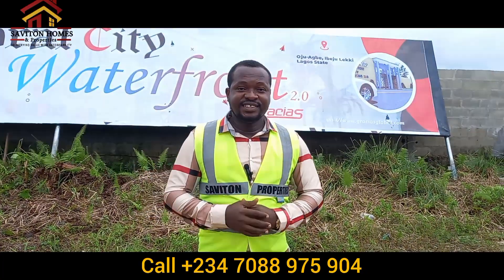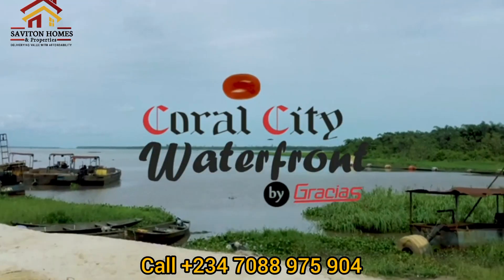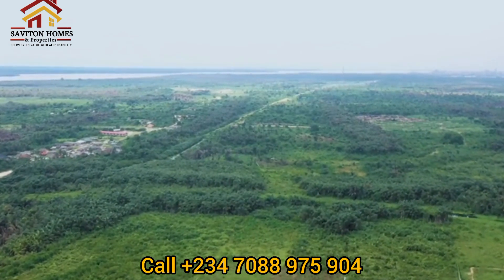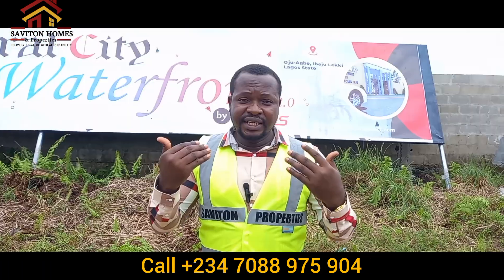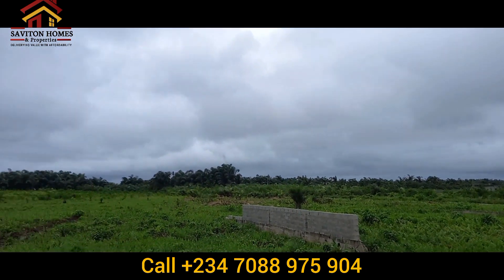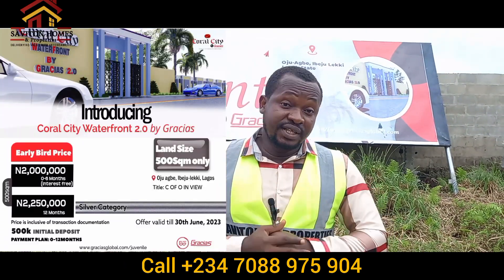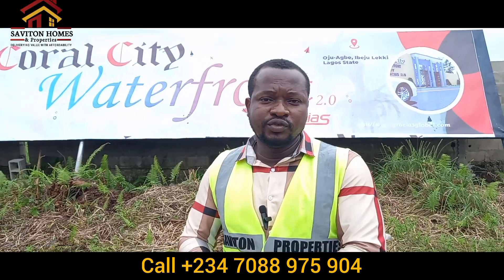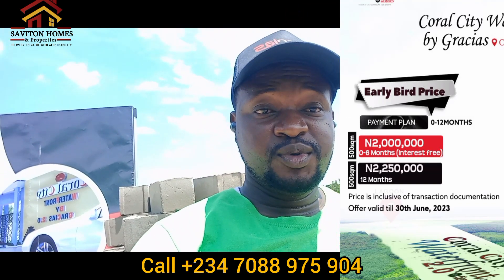MAKE 100% ROI IN CORAL CITY WATERFRONT IN 2DAYS | LAND FOR SALE IN IBEJU TOWN NEAR LEKKI AIRPORT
Title: C of O in view

Location: Oju Agbe,Ibeju lekki, Lagos.

Initial deposit: 500k

Land size: 500sqm only

500Sqm

-N2M (0-6 months interest free)

- N2,250, 000 (12 months)

Offer is valid till 30th June.

 HURRY NOW

make 100% ROI.